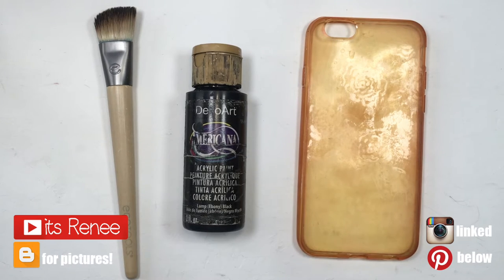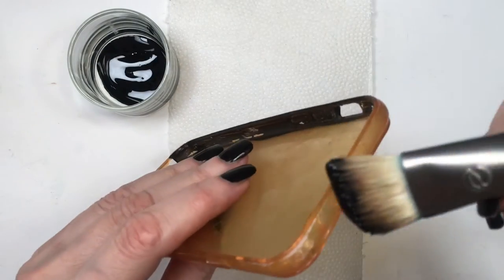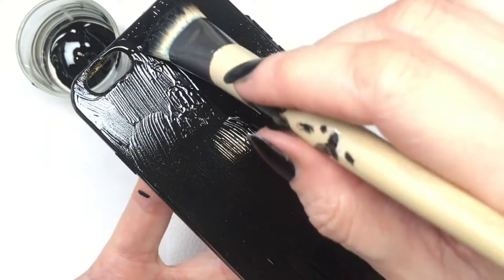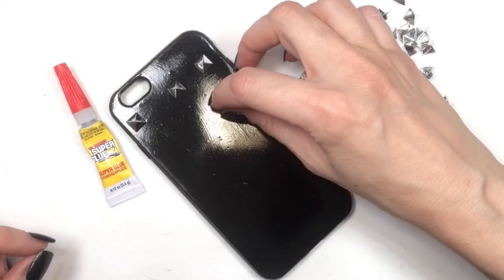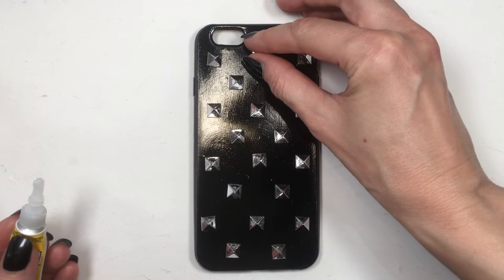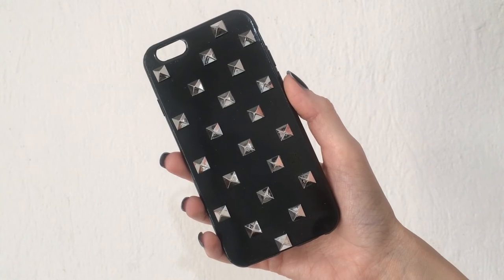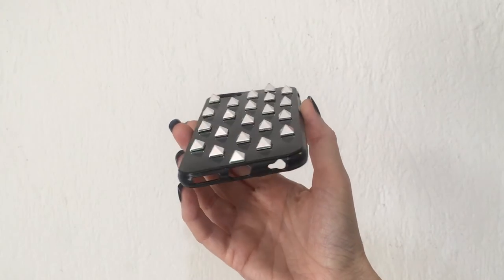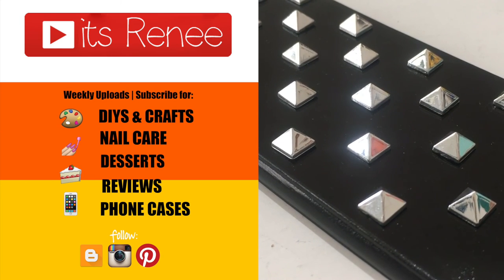DIY Studs Phone Case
I´m posting this for Halloween but this design is not only meant for spooky season but all year round.

Hi! I hope you like this DIY Studs Phone Case!